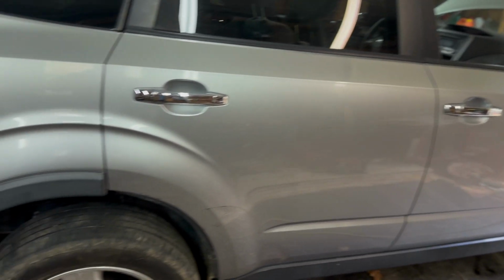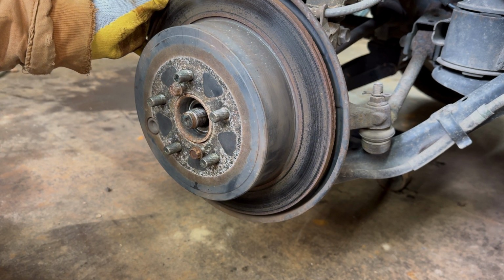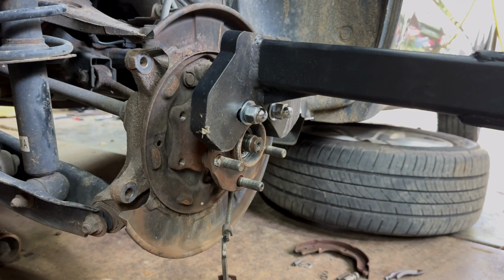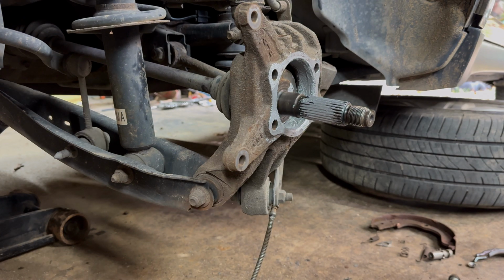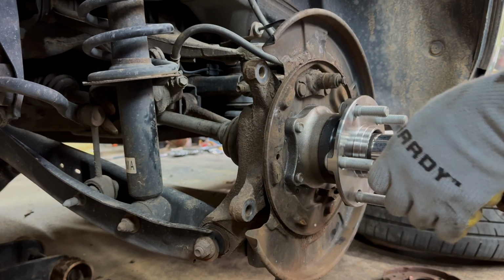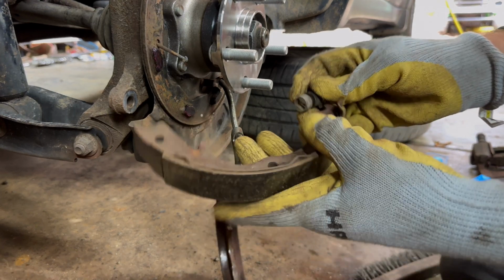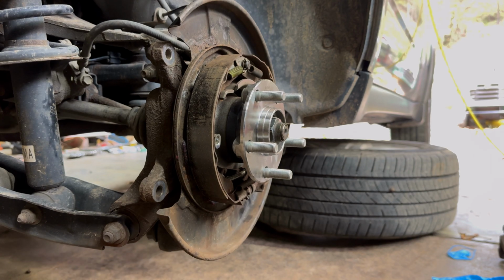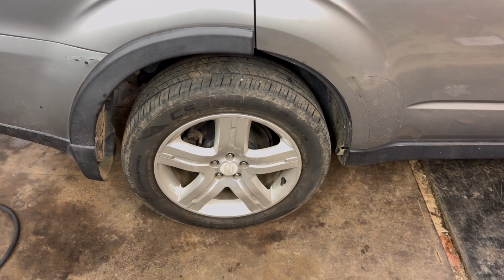How To Remove and Install Wheel Bearing 2009 Subaru Forester